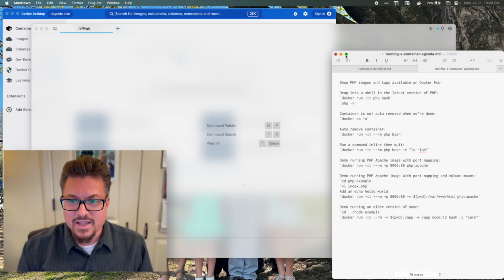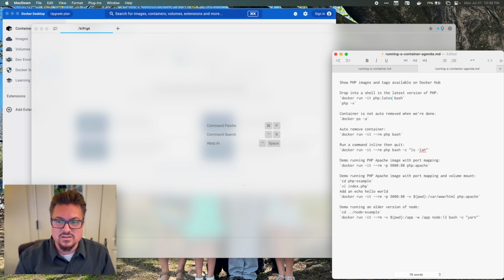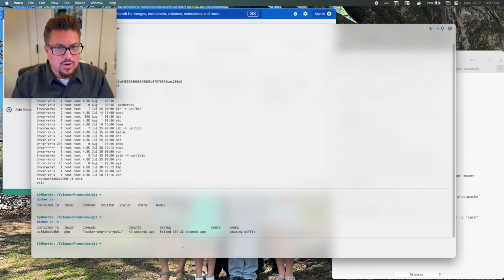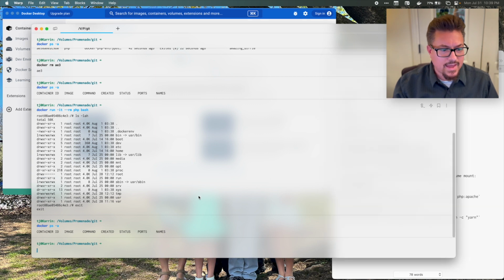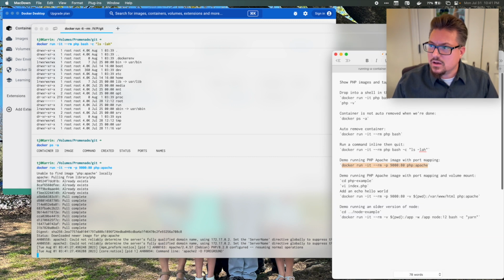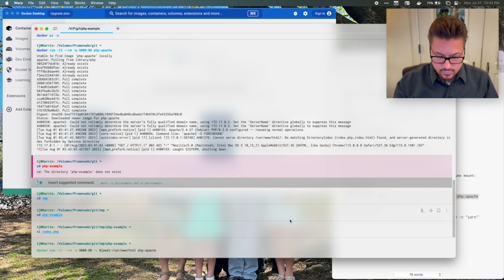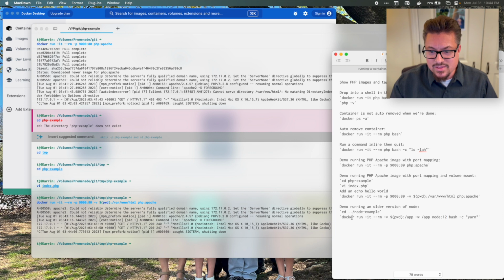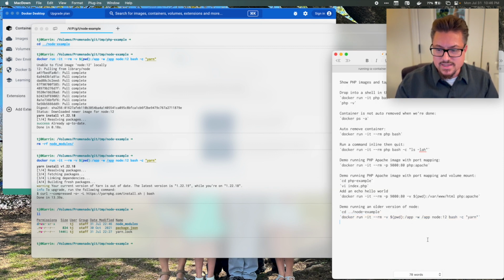Lesson 3: Running a Container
Now that we’re familiar with the key concepts, let’s dive in to actually running a container!

00:00 - Introduction
00:39 - hub.docker.com is where public images are stored
01:46 - Running a stock image and using the command line
03:05 - Removing a stopped container
04:16 - Auto remove a container when it exits
04:53 - Run a command inline then exit
05:41 - Port mapping to access a service in the container
07:31 - Local file system resource volume mounting
09:34 - Using Dockerized older versions of things like package managers
11:49 - Stay Tuned!